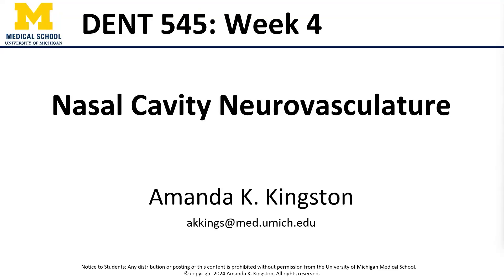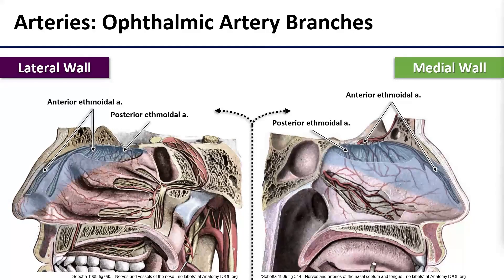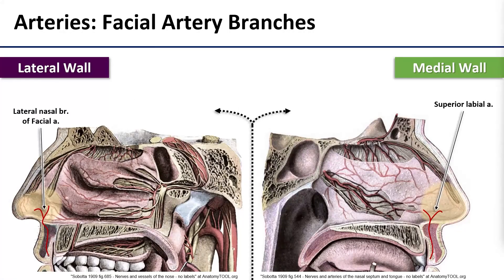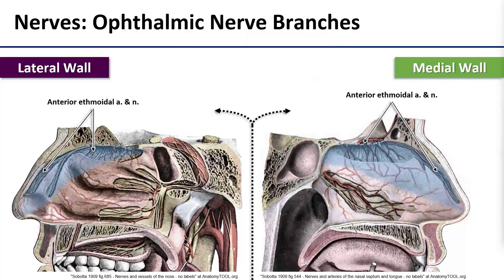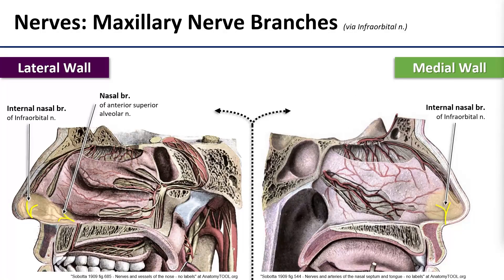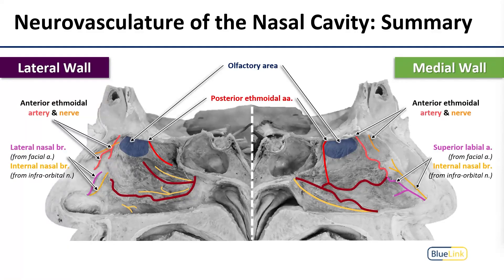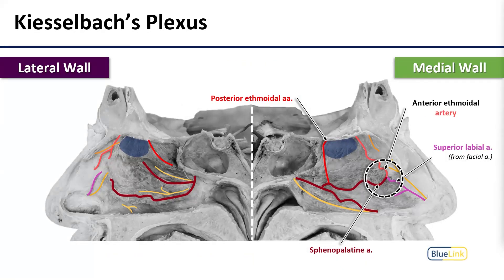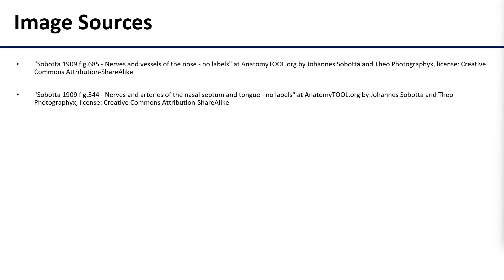12 Nasal Neurovasculature